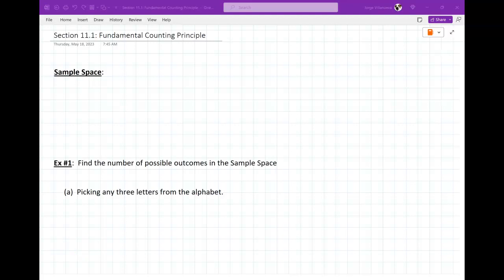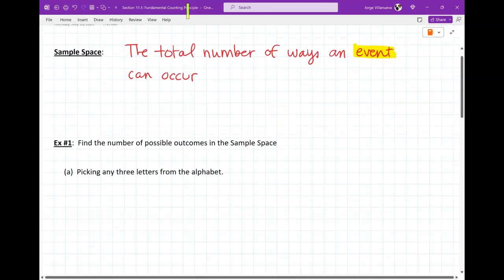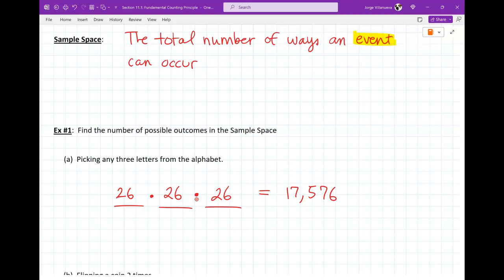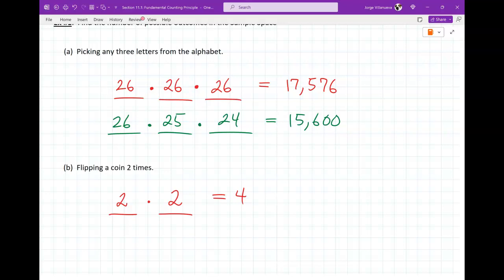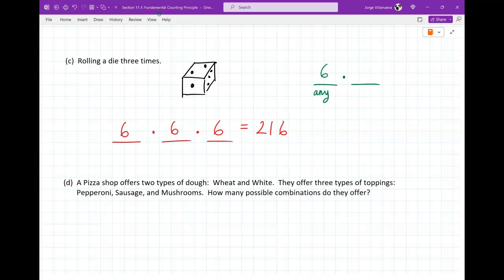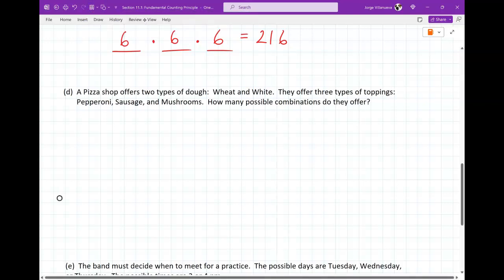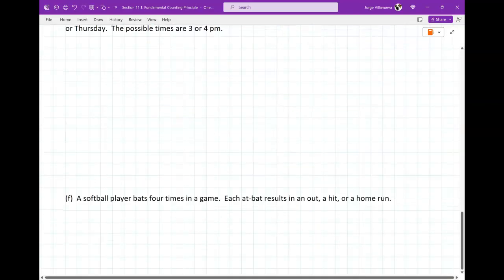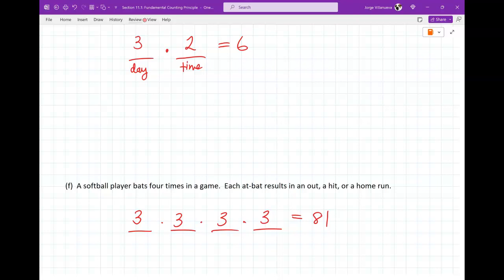Section 11.1: The Counting Principle